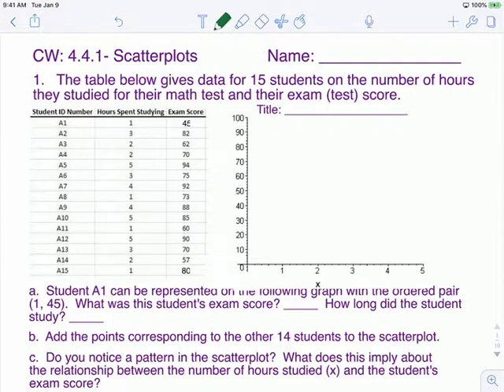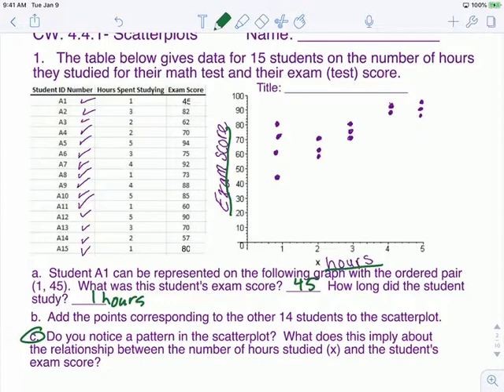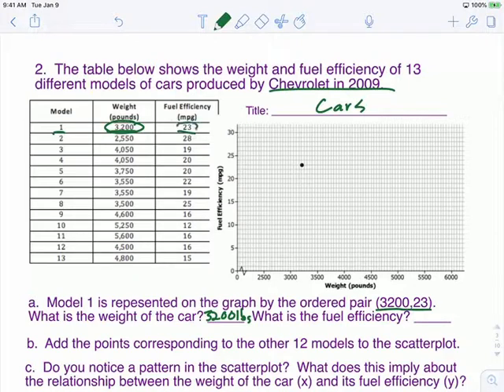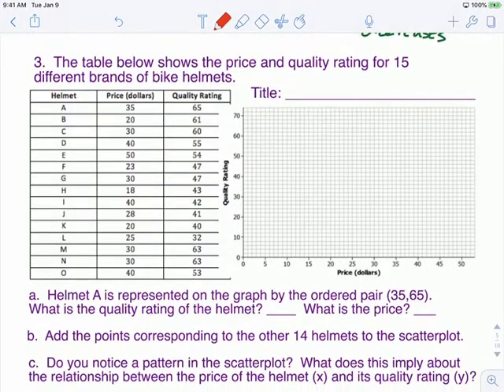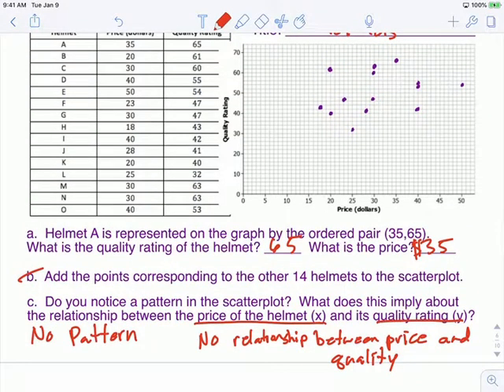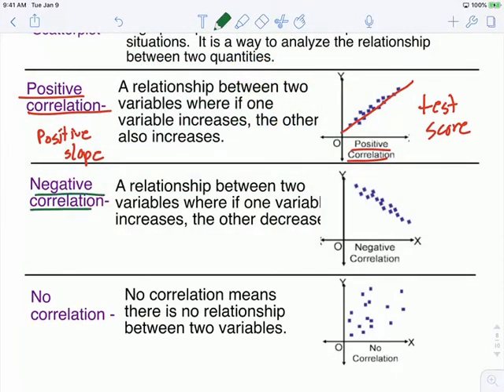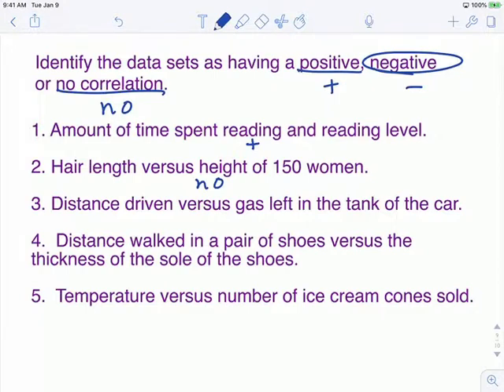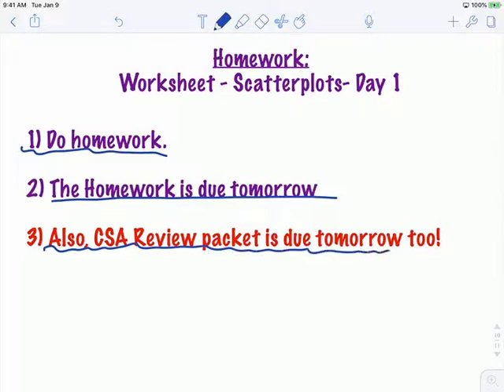Scatterplots Day 1